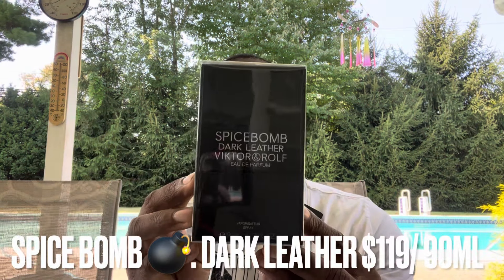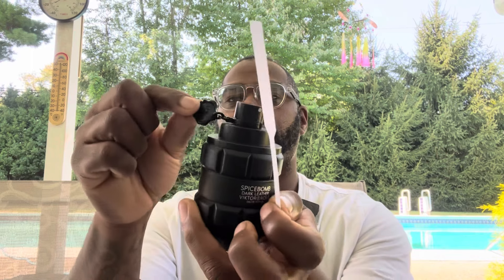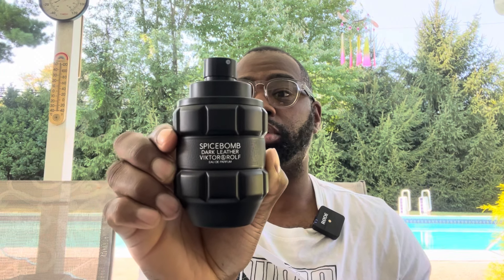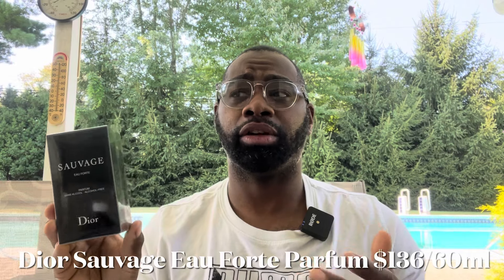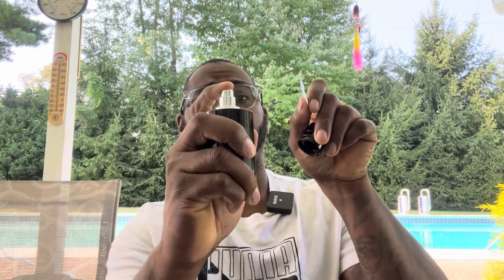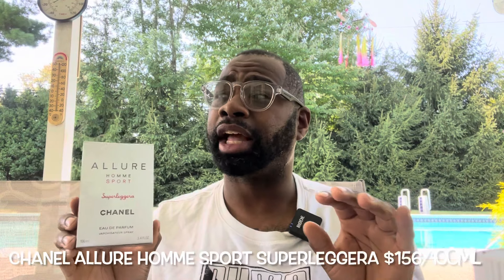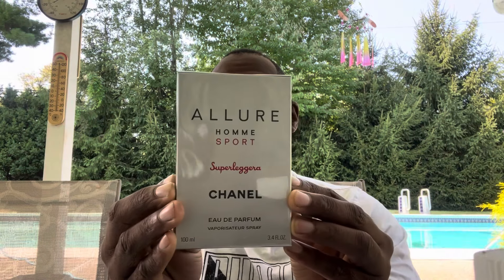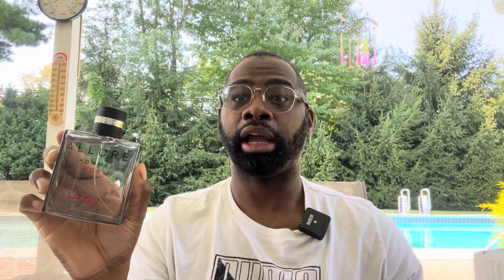NEW🔥FRAGRANCES 🔥HAUL $$$ | MY AUGUST 2024 FRAGRANCES HAUL PURCHASES 🔥🔥🔥🔥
Join my fragrance Facebook group

Macy’s